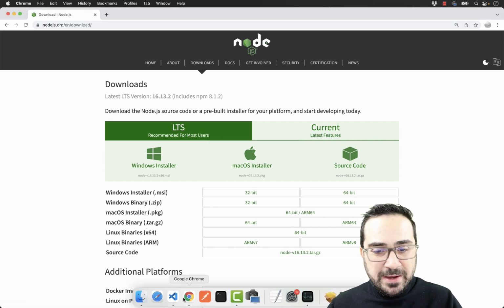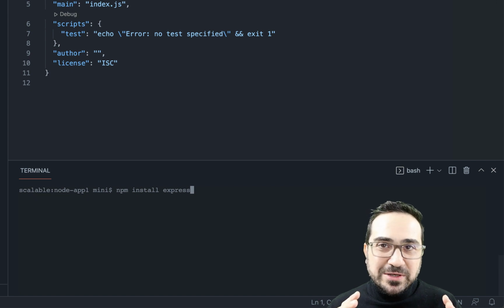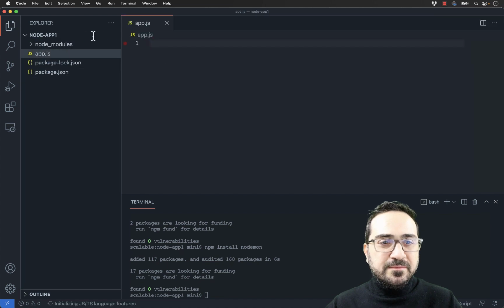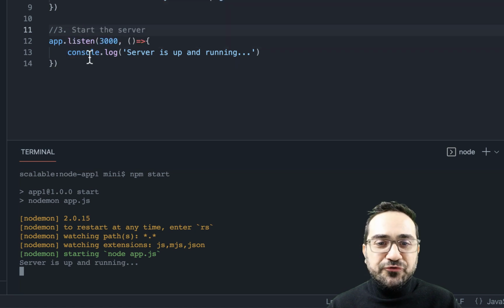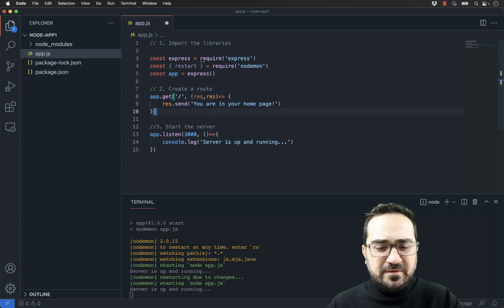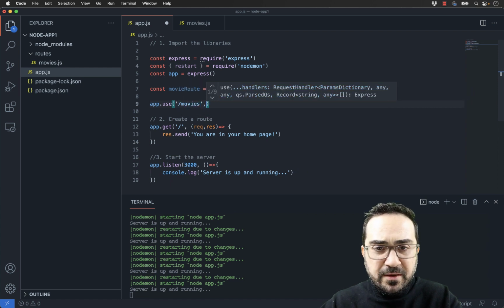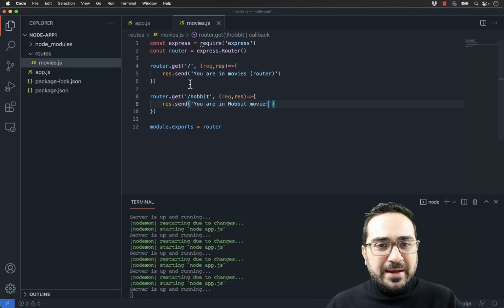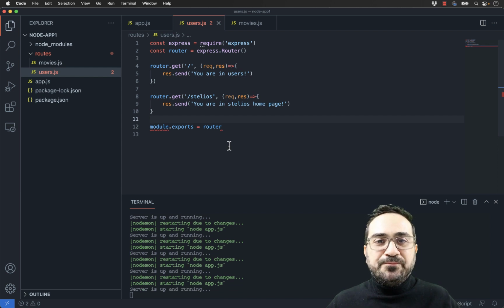Introduction to Node.js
Installing Node.js and running a simple app.

Watch this short video on how to start working with Node.js to build a small application.

Link to GitHub repo (Class 2)